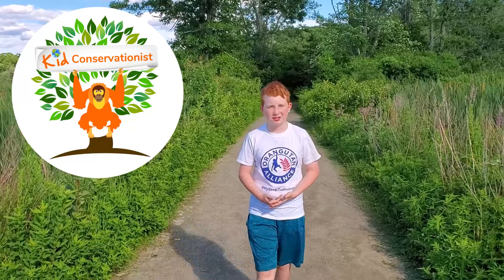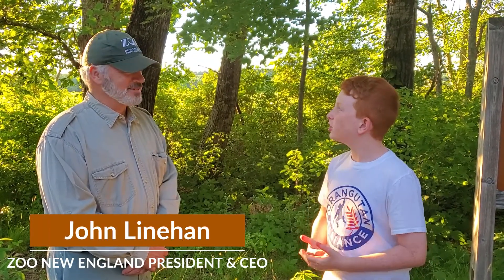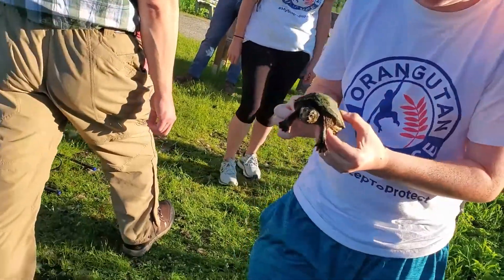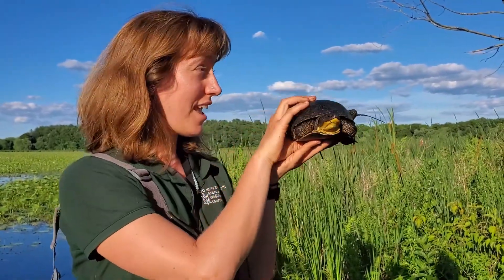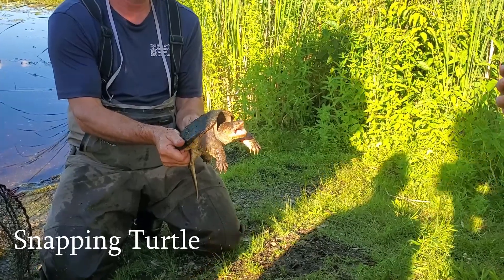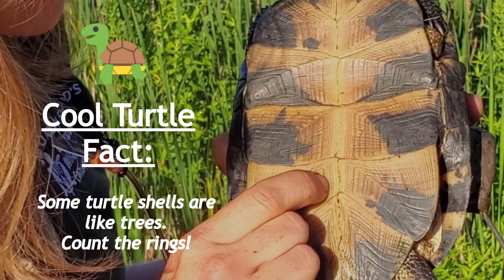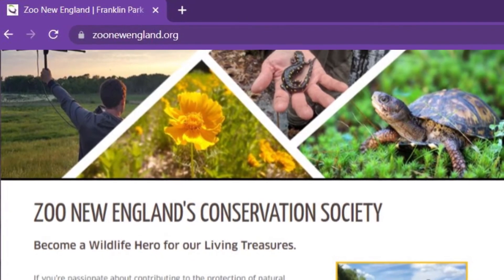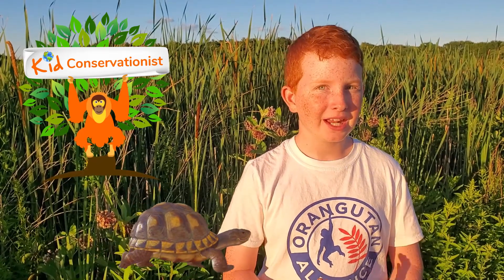TURTLE TIME | An Adventure with Zoo New England Conservation Society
IT'S TURTLE TIME!!  Come with me, Kid Conservationist, as I explore the wetlands at the Great Meadows National Wildlife Refuge in Concord, NH, with the first-ever event from the new Zoo New England Field Conservation Society. Zoo New England, consisting of the Stone Zoo and Franklin Park Zoo, showed us many turtles, including the Painted Turtle, Musk Turtle (stinky!), and the Snapping Turtle (watch your finger!), and the star of today's show, the Blanding's Turtle. We talk about how they track the turtles, why, and some really CRAZY turtle facts. Did you know turtles don't breathe, while under frozen ice, sometimes for weeks or even months at a time? Plus, an EXCLUSIVE interview with John Linehan, the President of Zoo New England, an AZA acredited Zoo. I had such a great time, and I hope you enjoy too!